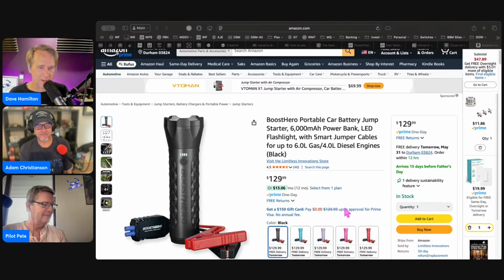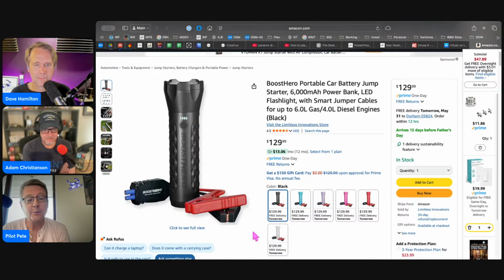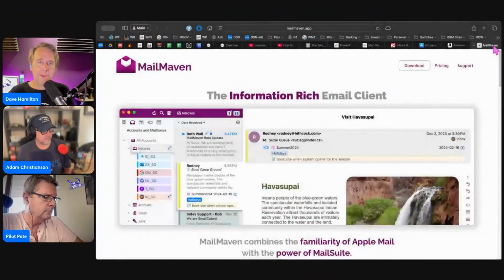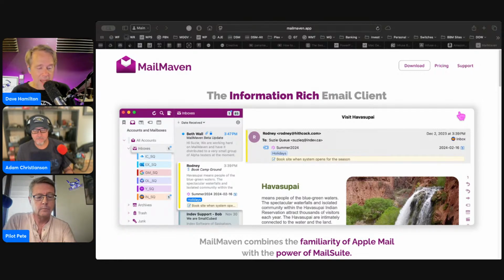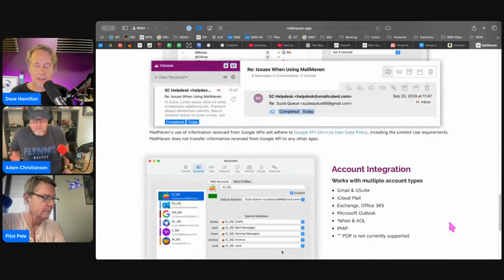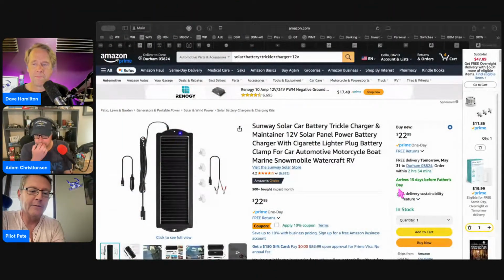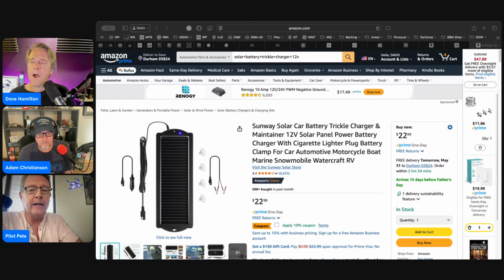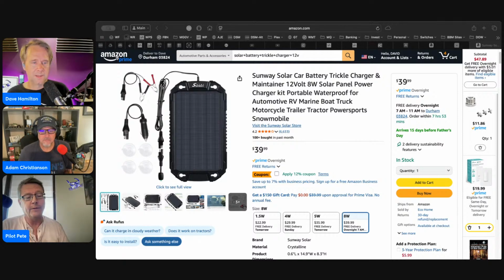MGG...Jeopardy Style — Mac Geek Gab 1092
This week on Mac Geek Gab, you’ll learn how to outsmart your tech before it tries to outsmart you. Pilot Pete, Adam Christianson, and Dave Hamilton deliver a barrage of Quick Tips, including reviving dead notifications by force-quitting Notification Center, rethinking your Dock layout for remote desktops, and leveraging iOS’s default translate app setting. You’ll also discover how to scrub orphaned system extensions from your Mac, and how Shortcuts can turn your Apple TV into a photo gallery masterpiece. Of course, you know the drill—Don’t Get Caught skipping the smart stuff.

Got questions? We’ve got answers. Dig into iPhone VPN conflicts with CarPlay, backup reliability with Carbon Copy Cloner, and the surprising value of an AirTag in your car. You’ll learn about com.apple.asr snapshots, decluttering your Lock Screen, choosing the right Focus modes, and comparing Wi-Fi mesh systems like Eero, Deco, and Orbi. We even tackle the Nvidia SHIELD vs. Apple TV Plex showdown, then wrap it up with Cool Stuff Found like the BoostHero flashlight/jump starter, MailMaven, and a solar car battery. It’s everything your inner geek craves—and more.

00:00:00 Mac Geek Gab 1092 for Monday, June 2nd, 2025
June 2nd: National Leave Work Early Day
Police Code 10-92 - Subject in custody / Parking violation
WWDC Is Next Week. Got any Predictions? Also, show will be about 17 hours late!
We'll be doing MGG Live at Macstock on Saturday, July 12th!

Quick Tips
00:00:01 Brad-QT-When Notifications Cease, force-quit Notification Center in Activity Monitor
00:06:29 Hans-QT-Set up your Dock for your remote desktop on the opposite side for a visual reference
00:07:40 QT-Set a default translate app in iOS 18.4 or later
00:08:48 Scott-QT-1091-Use Shortcuts and ArtCast to create custom Apple TV photo galleries
00:10:38 Brad-QT-Remove Orphaned System Extensions with systemextensionsctl
systemextensionsctl list
systemextensionsctl gc  - garbage collect orphaned system extension(s)

00:15:26 SPONSOR: Square. Get up to $200 off Square hardware when you sign up at   squarepod

00:17:12 Michael-DGC-Your iPhone's VPN Might Interfere with CarPlay
00:21:16 Val-DGC-An AirTag in your car might just help the police locate it if stolen!
00:23:21 Shannon-What is com.apple.asr in Snapshots?
00:28:44 Hans-How do I keep my iPhone lock screen free of notifications?
00:34:01 What Focus modes do you use?

00:39:30 SPONSOR: Insta360 X5 Camera. To bag a free invisible selfie stick worth US$24.99 with your purchase, head to store.insta360.com and use the promo code "mgg", available for the first 30 purchases only.

Show Business
00:41:28 MGG Review-BenTsuki from USA
00:42:28 MGG Review-Gary-Goo-69 - Too Much Gab, Not enough geek!
00:44:56 MGG Review-Ed-Houston THE Best Mac/Apple product-related podcast
00:46:00 MGG Review-Moe Coffee
00:46:48 MGG Premium Listener Contribution Appreciation Moment

MOAR Questions Answered
00:50:38 Steve-Reliability of CCC Backup for a wipe and restore?
00:56:25 Jedd-Which Wi-Fi mesh system(s) do you suggest today?
Eero
TP-Link Deco Mesh
NETGEAR Orbi
01:02:46 Chris-Is the Nvidia SHIELD TV really best for Plex?
Infuse from Firecore for Plex on Apple TV
Plex Pass

01:08:37 CSF-Limitless BoostHero flashlight and jump starter
01:12:37 CSF-MailMaven from SmallCubed
01:14:48 Sunway Solar Car Battery

01:17:00 MGG 1092 Outtro
Bandwidth Provided by @CacheFlyCDN
Pilot Pete’s @sothereiwasAV8B